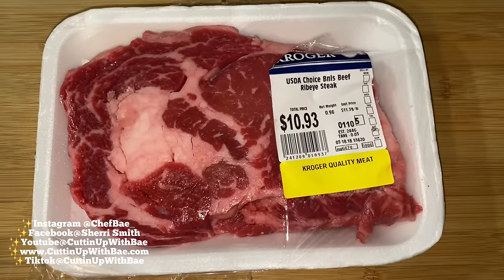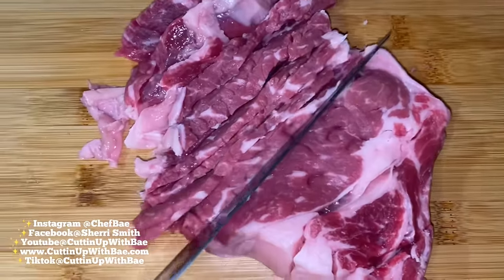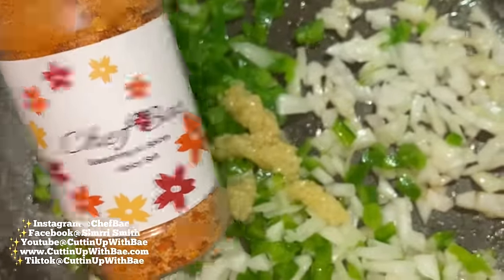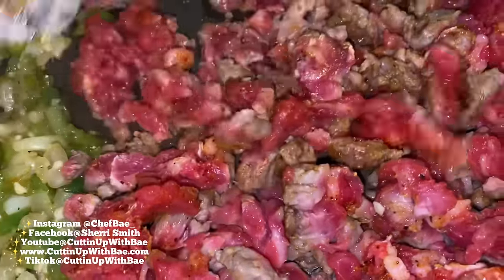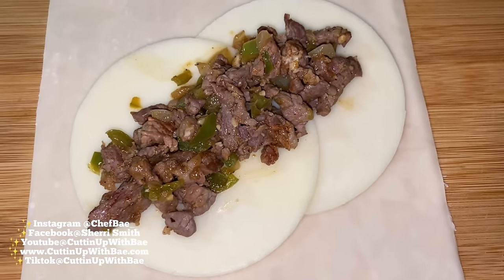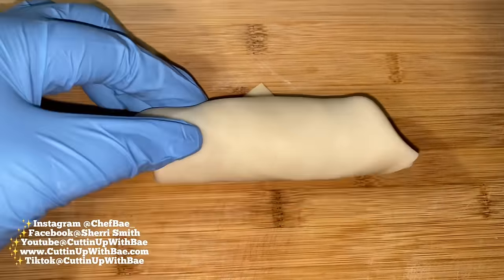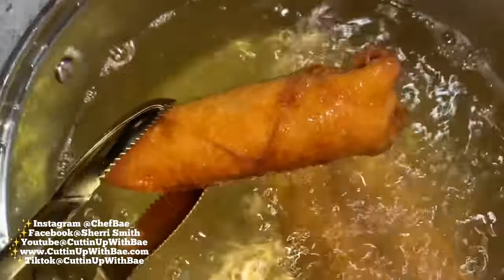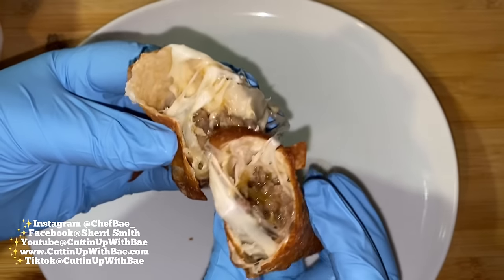Philly Cheesesteak Egg Rolls | Cuttin Up With Bae | Chef Bae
1/2 green bell pepper chopped
1/2 cup yellow onion chopped
10 egg roll wrappers
1 pound boneless rib eye steak chopped
1 tablespoons butter
2 tsp Chef Bae Seasoning Salt
8 slices provolone cheese
ranch, optional
Cooking oil to fry them